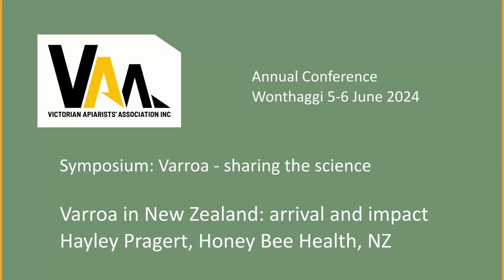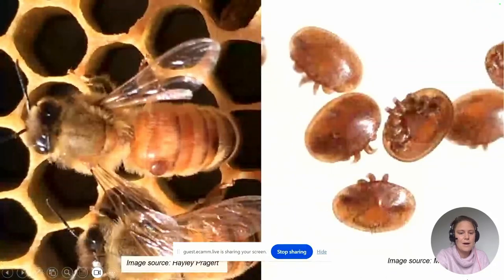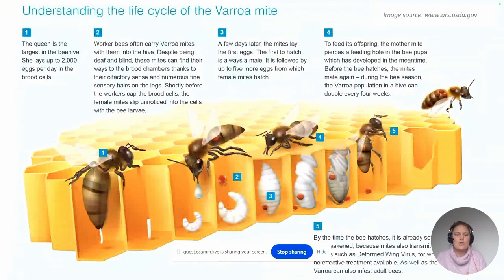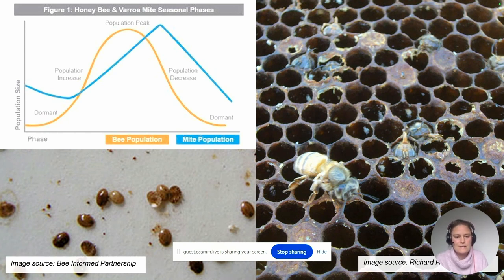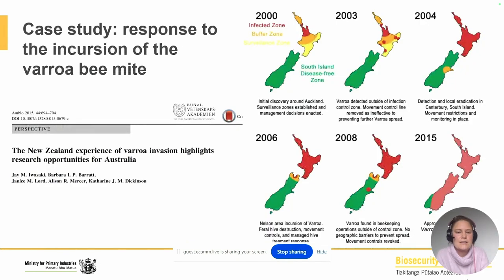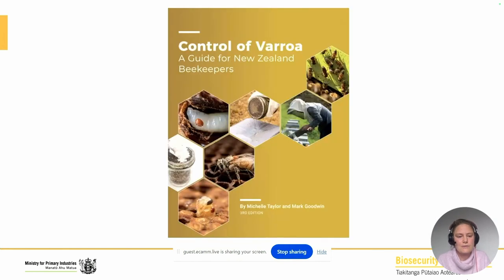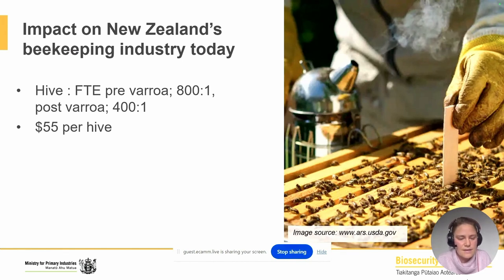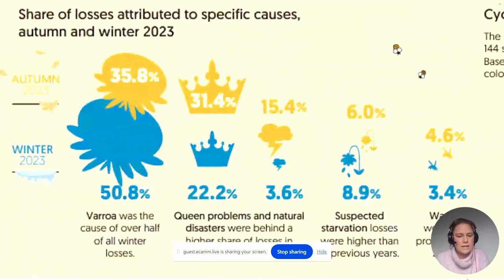Varroa in New Zealand: arrival and impact, Hayley Pragert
Presentation from the Victorian Apiarists Association Annual Conference, Wonthaggi, June 2024